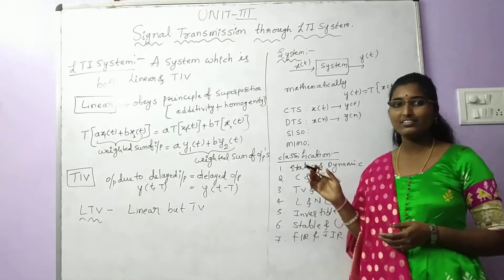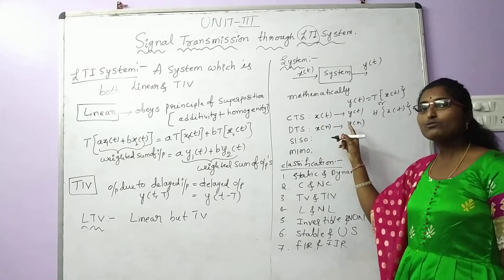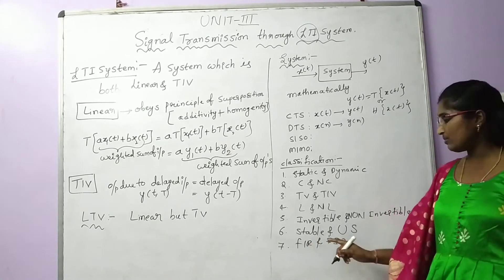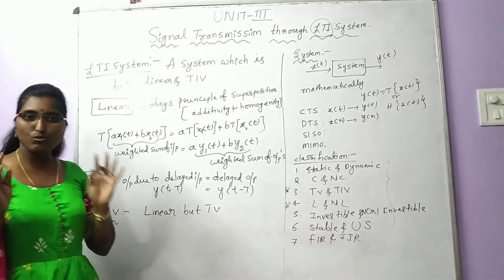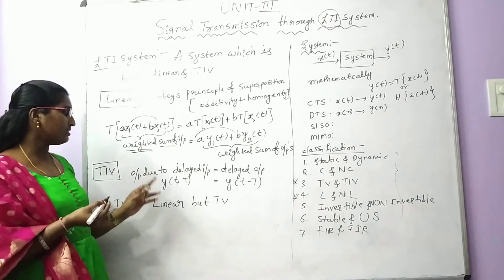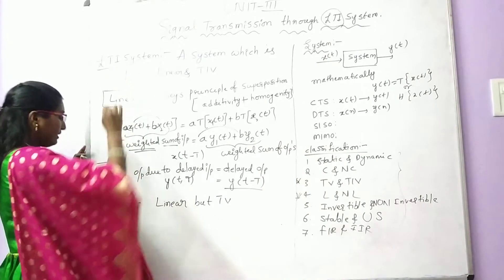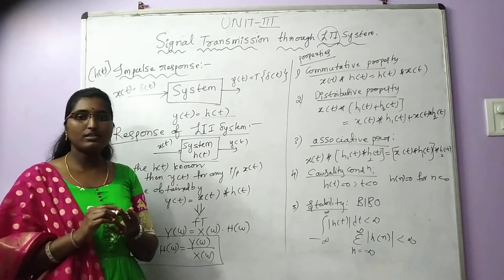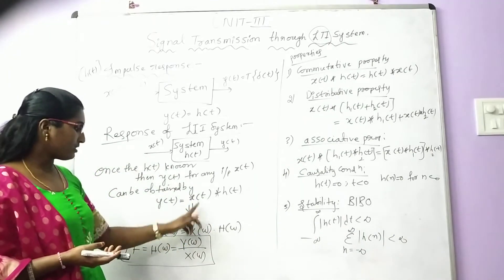signal transmission through LTI system #33 | Signals and Systems | By N Lavanya